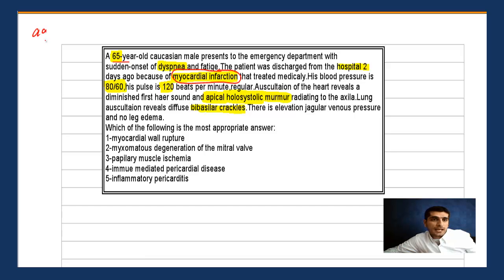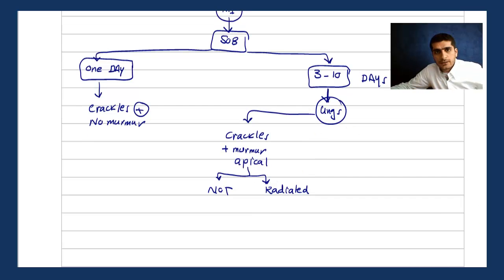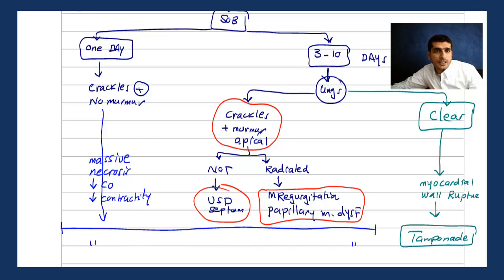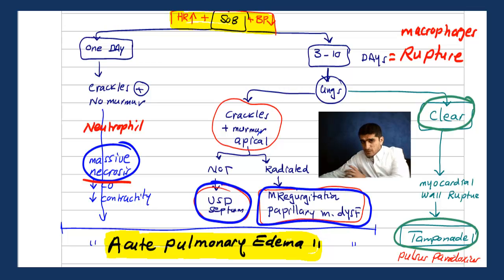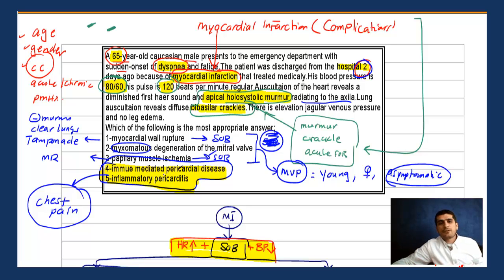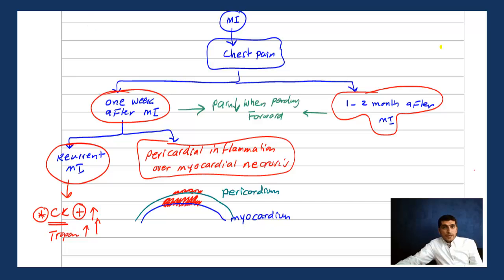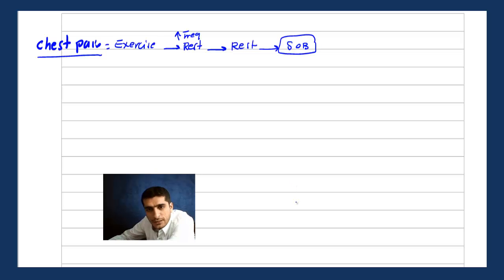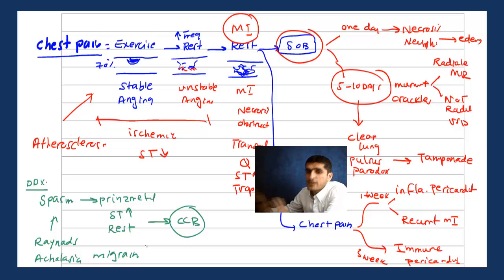USMLE STEP 1-cardiopathology questions /Lecture 3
cardiopathology question